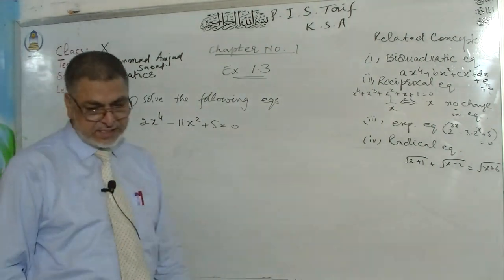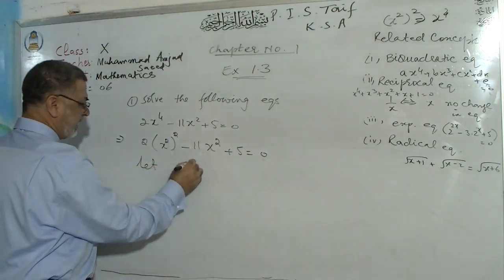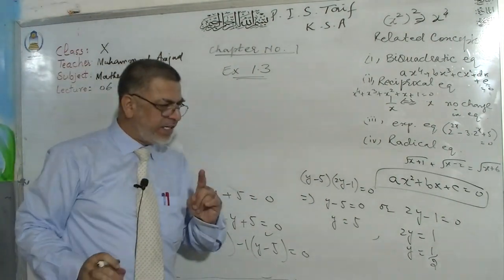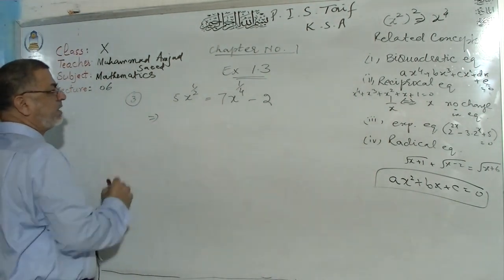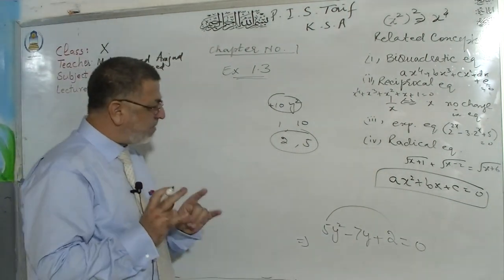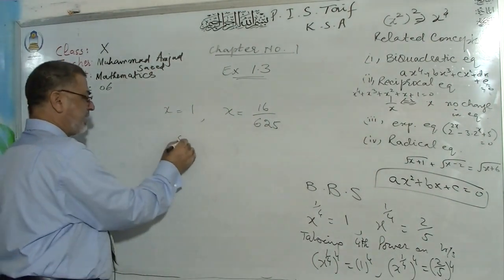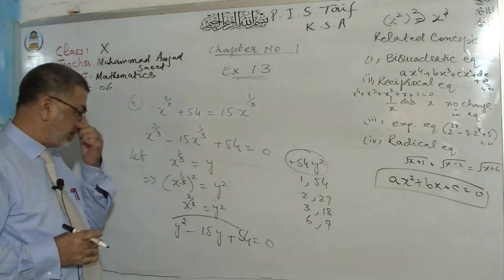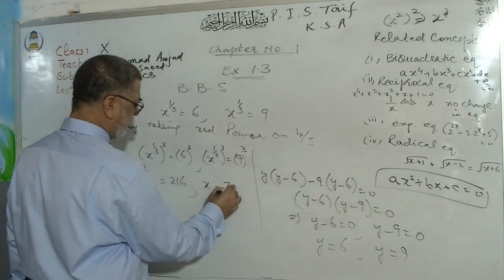Grade 10 Maths 6